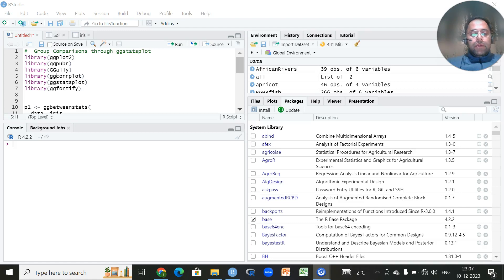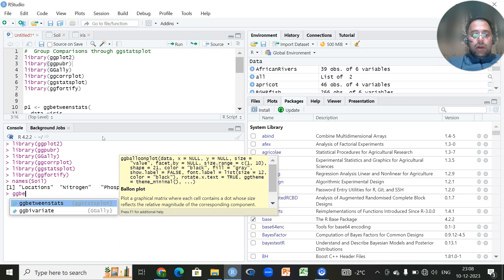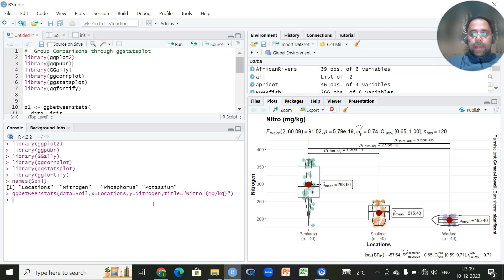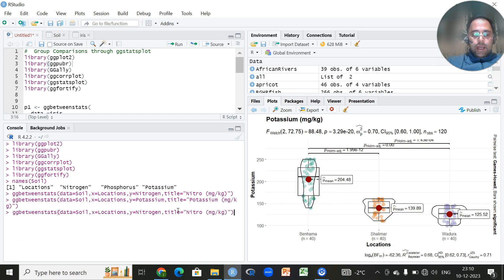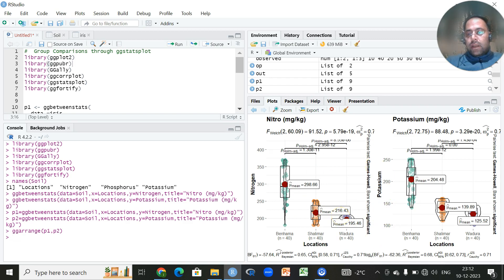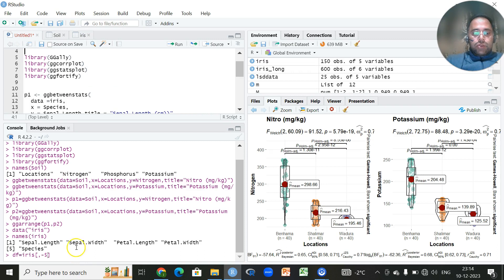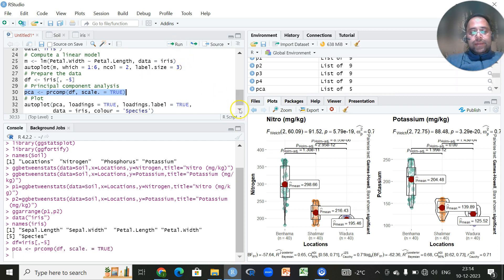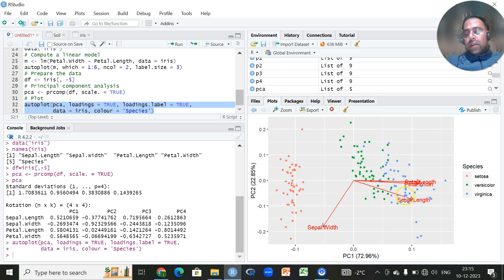Group comparison plots through ggstatsplot in R Studio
#  Group Comparisons through ggstatsplot library
R Codes
library(ggplot2)
library(ggpubr)
library(GGally)
library(ggcorrplot)
library(ggstatsplot)
library(ggfortify)
data(Soil)
# name of data set
ggbetweenstats(data=Soil,x=Locations,y=Nitrogen,title="Nitrogen (mg/kg)")
ggbetweenstats(data=Soil,x=Locations,y=Potassium,title="Potassium (mg/kg)")